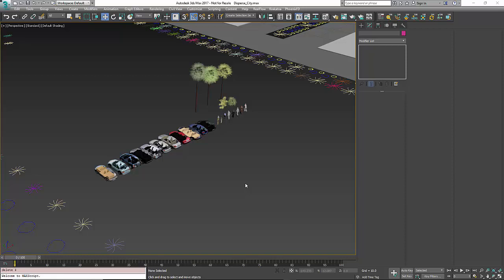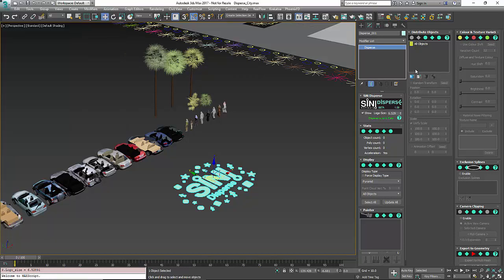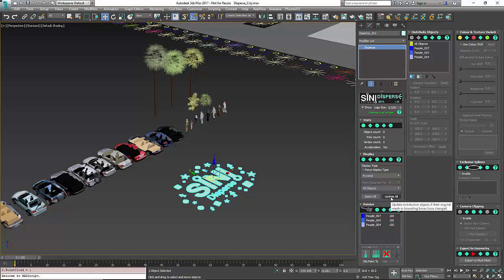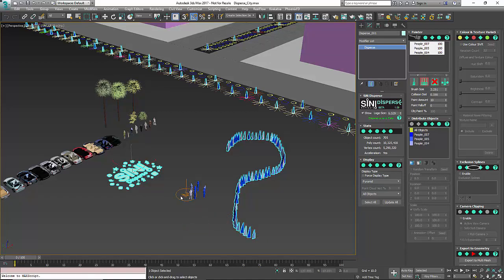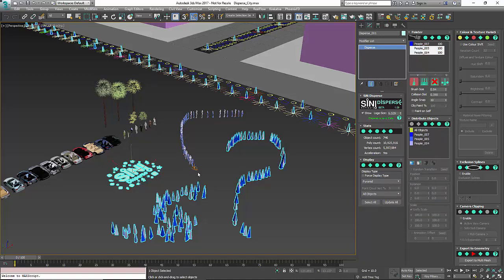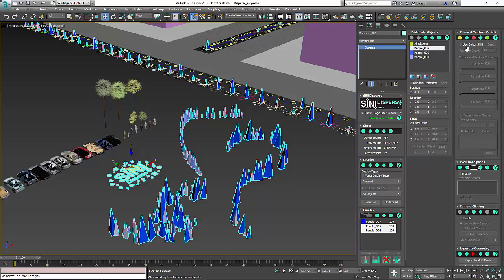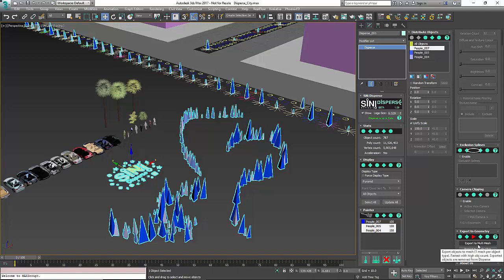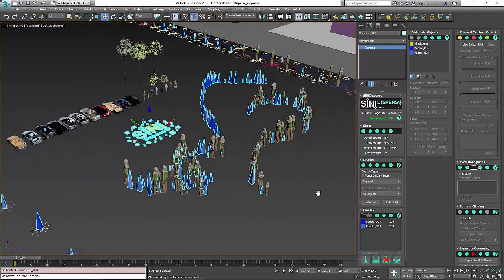Disperse Getting Started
Disperse Getting Started help video